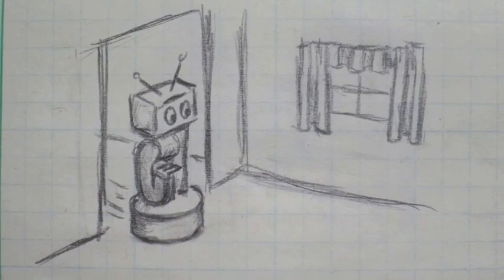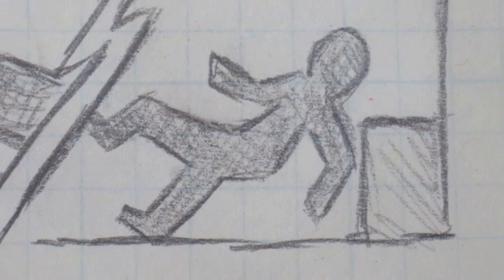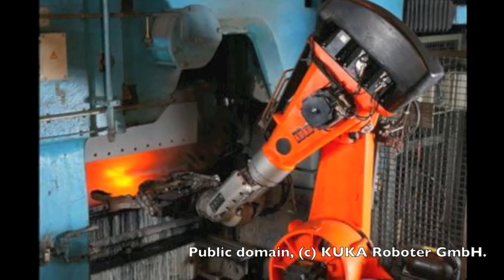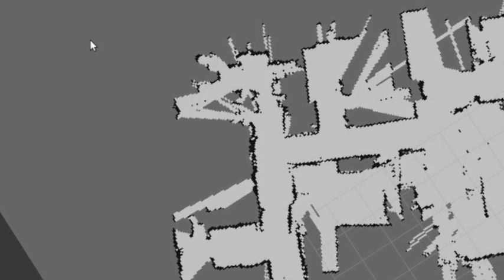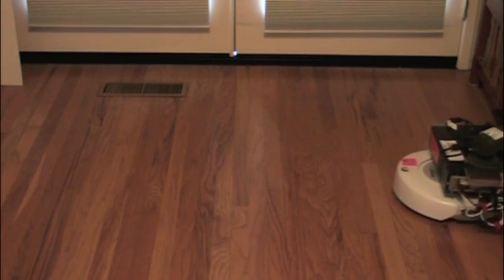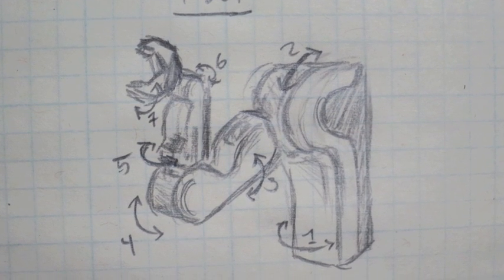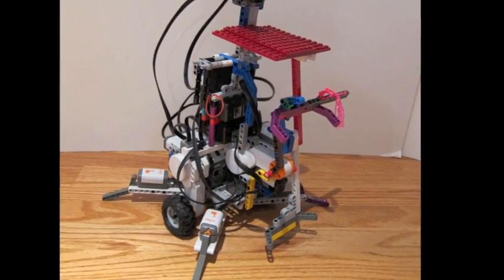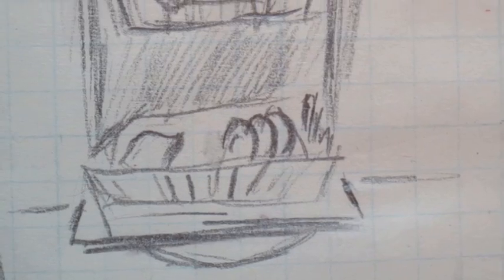Bringing Robots Out of the Cage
Shiloh Curtis' revised entry in Robots4US.